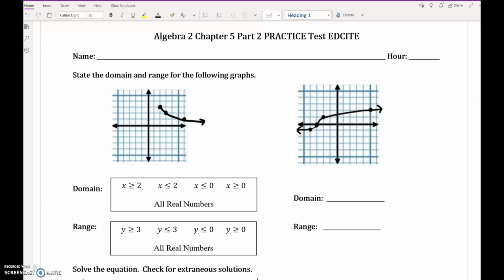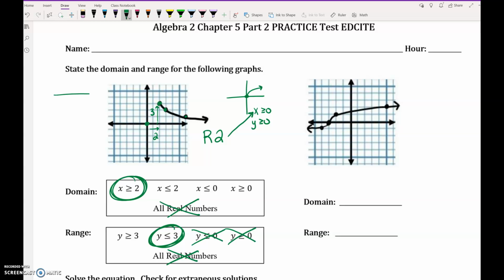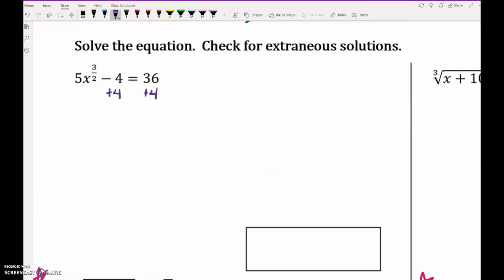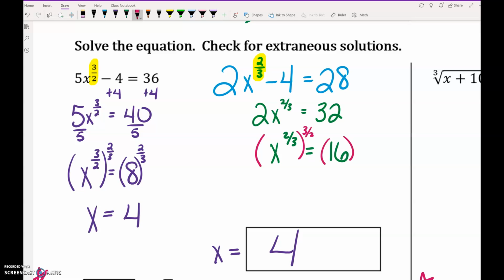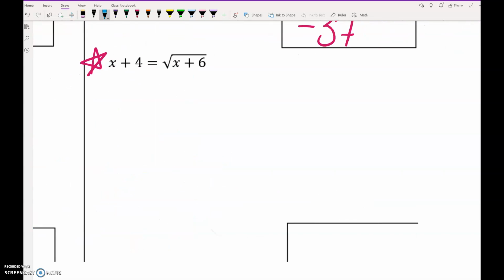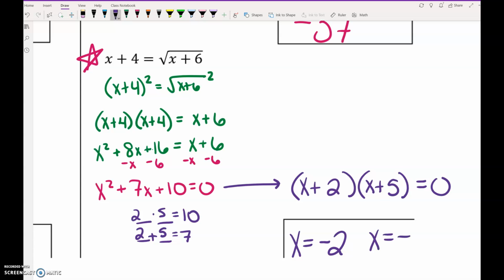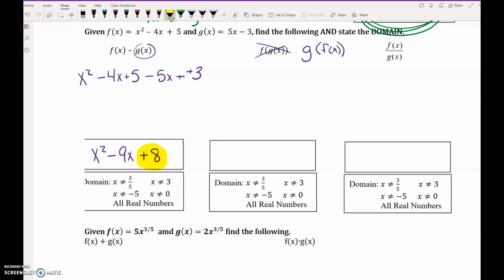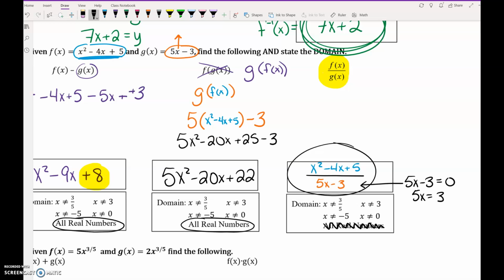A2 Ch 5B Practice Test Video 1